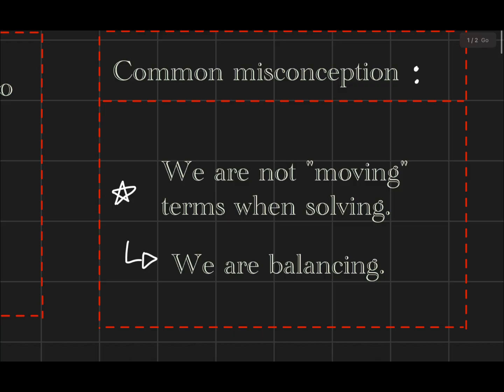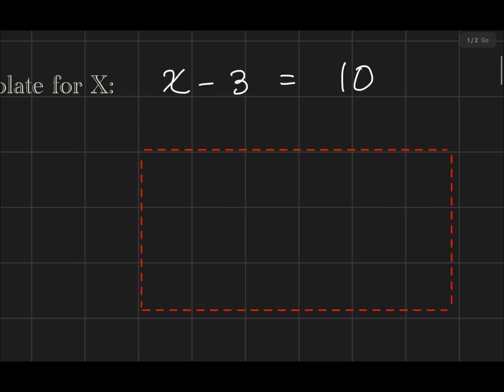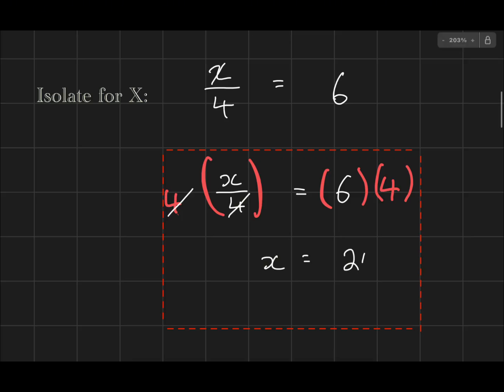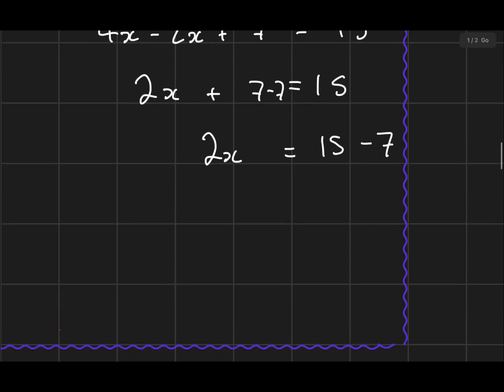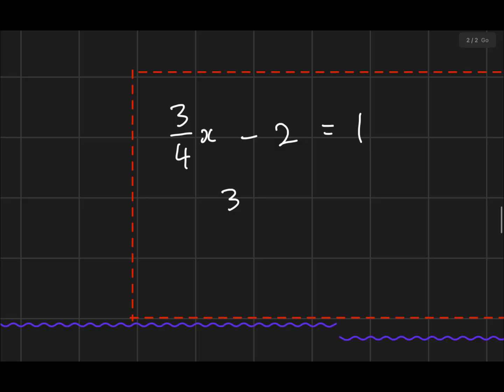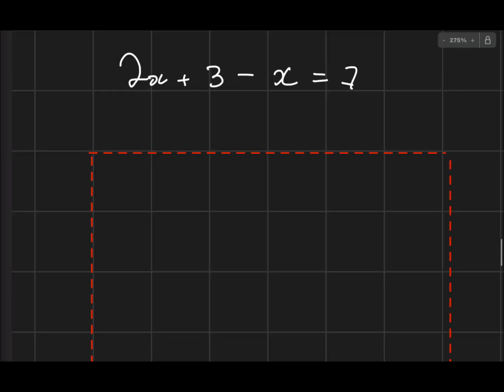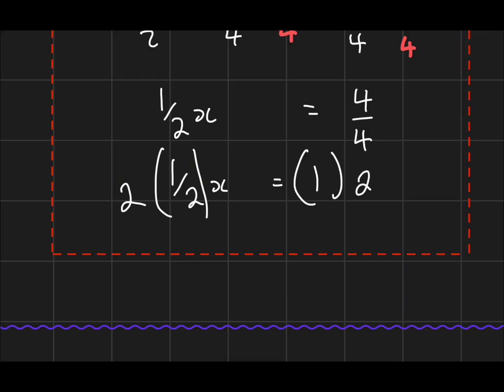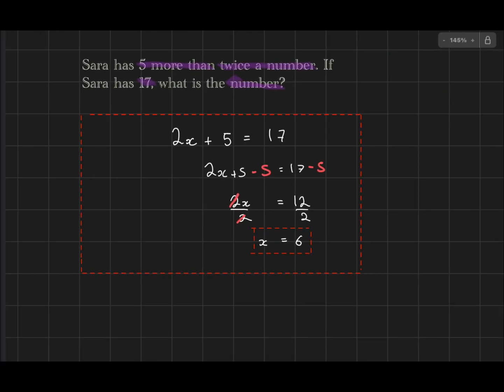Grade 9 Math | Unit 3: Lesson 1 - Solving Simple Equations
Before watching the video, you should know the following key terms:

Isolation: To get a variable by itself on one side
Equation: A statement showing that two expressions are equal

Join the community:
💬 Discord (FREE PRIVATE TUTORING, help, announcements):
📚 Google Classroom code for notes, assignments, updates:
s7ouosow